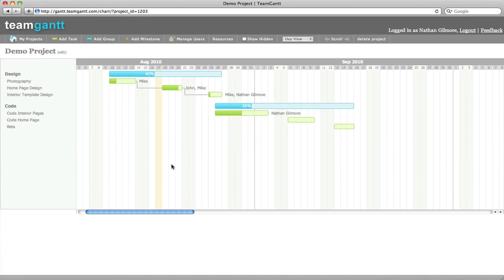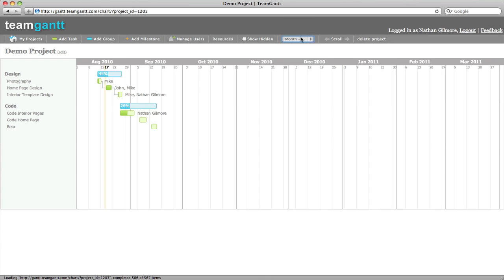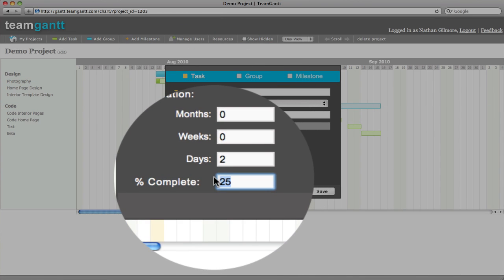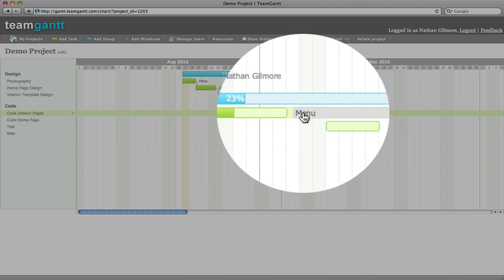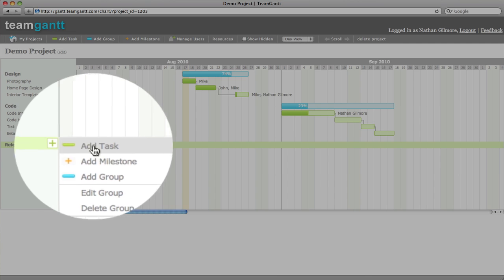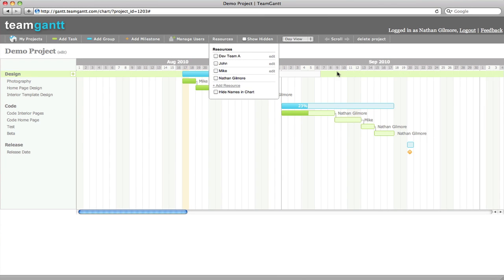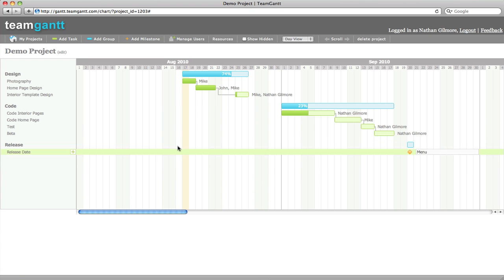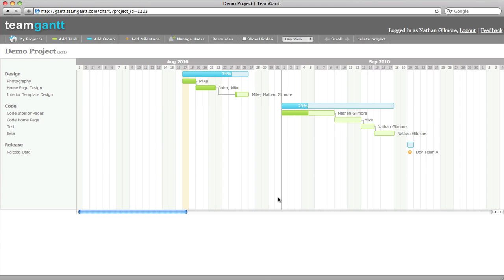How to Use Gantt Chart Software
This video shows how to use gantt chart software.  Dependancies, resources, and milestones are discussed.  This teaches how to project manage with a gantt chart by using TeamGantt.